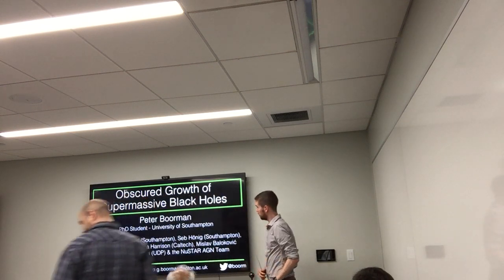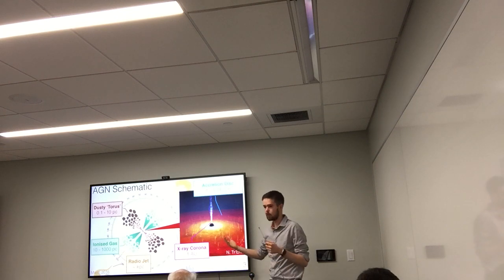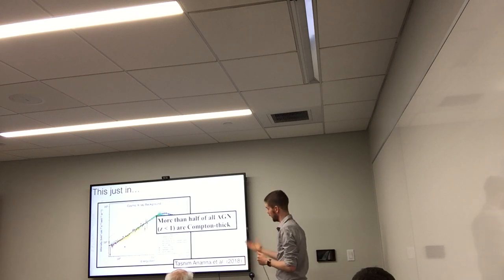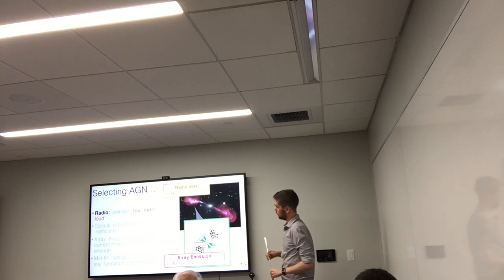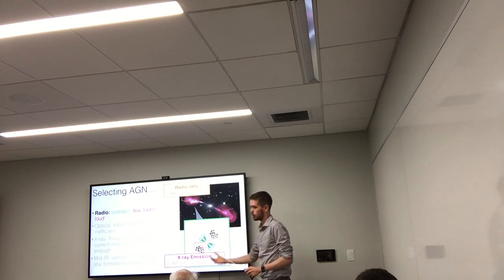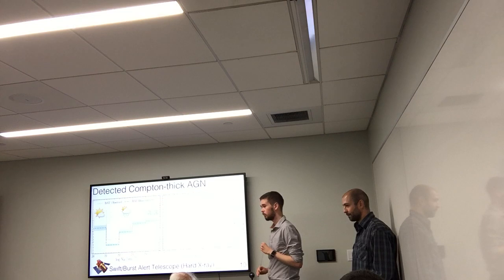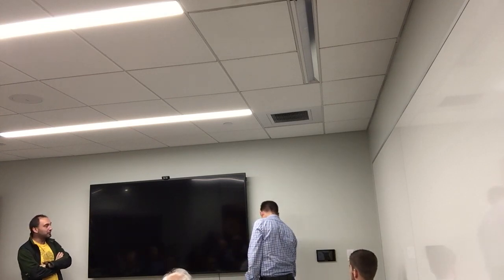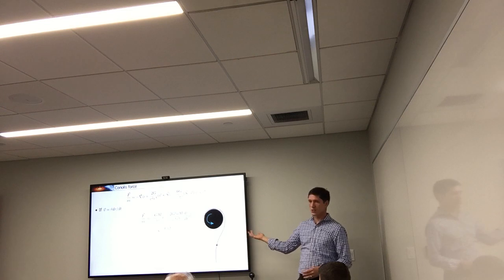Peter Boorman, (University of South Hampton UK) & Chris Fragile, (College of the Ozarks)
Peter Boorman discussed "Constructing a Census of Growing Supermassive Black Holes - First Results from the NuLANDS Survey" and Chris Fragile shared his research on "Lense-Thirring Precession in Astrophysical Black Holes."